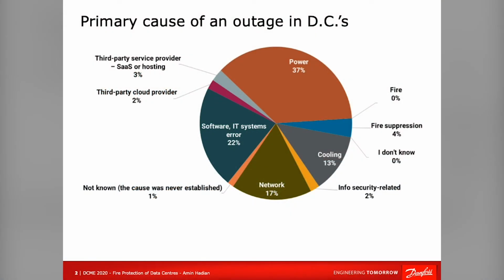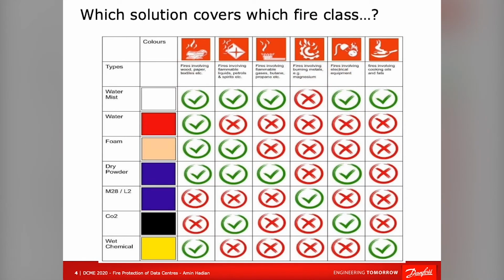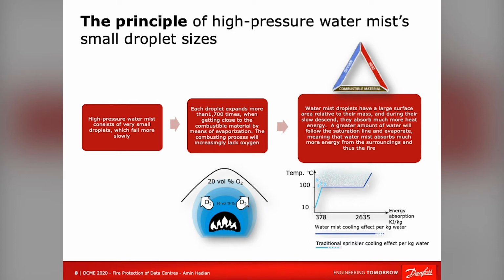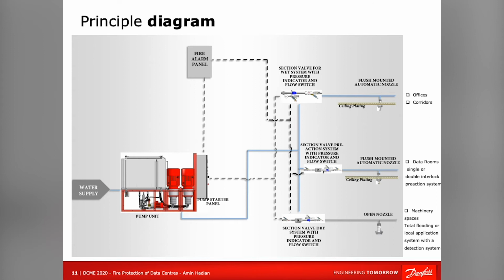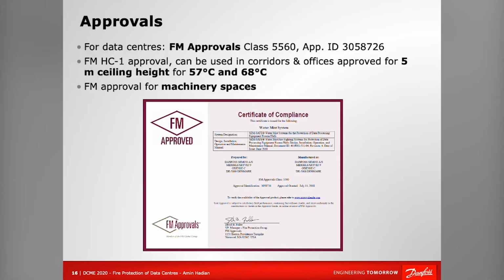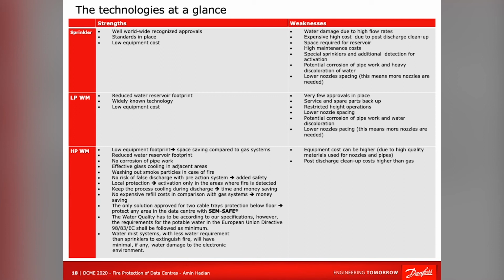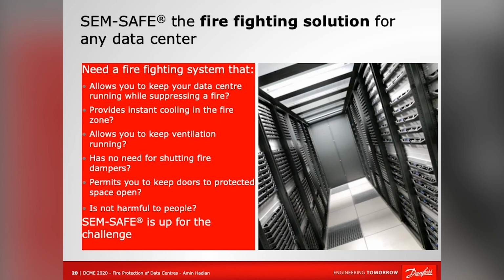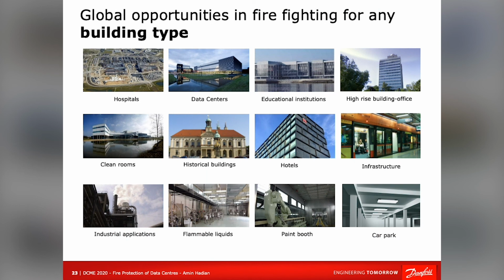Session 12 Application of SEM SAFE high pressure water mist fire protection systems in data centres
Amin Hadian, Business Development Manager Data Centres, Danfoss

DCME GOES VIRTUAL 6th & 7th October 2020